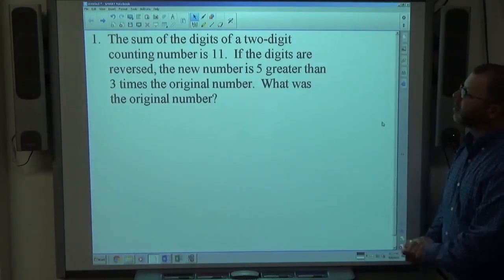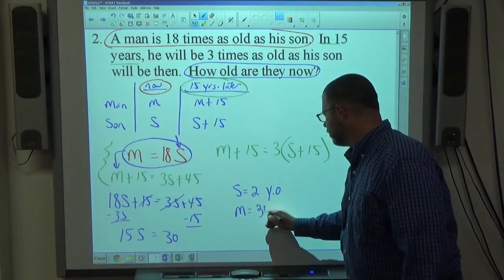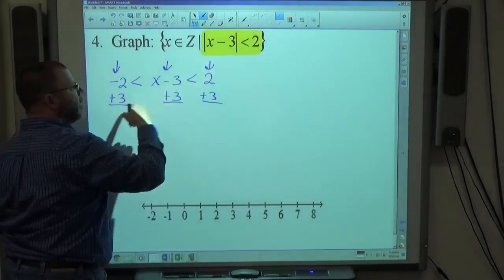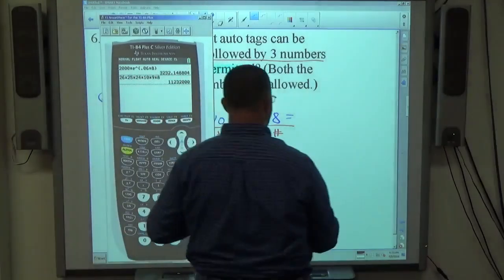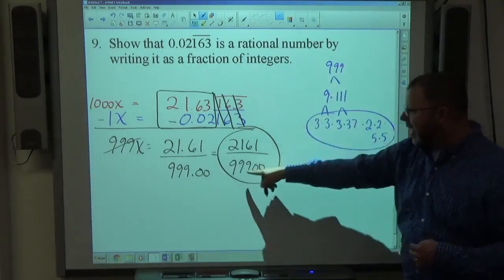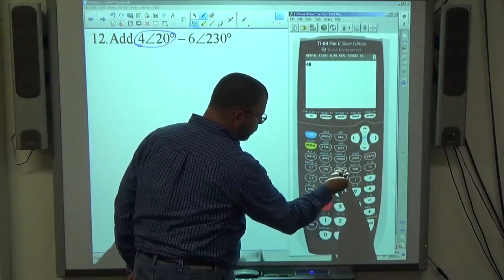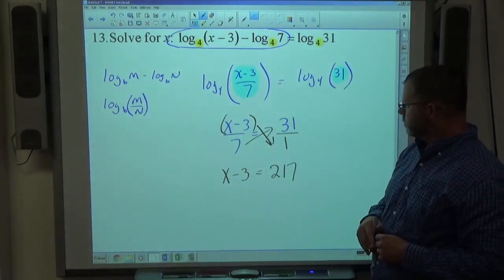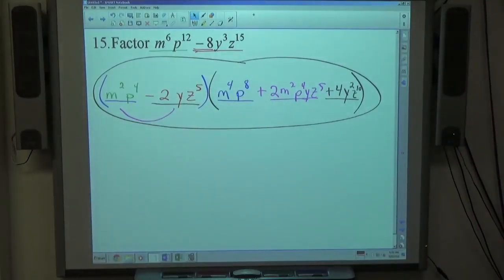Algebra II Test 31 Study Guide